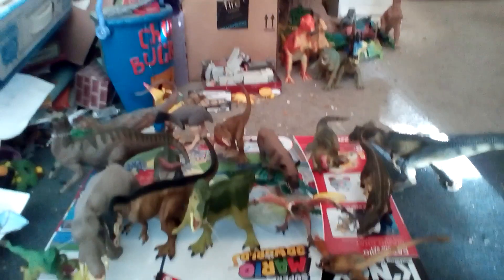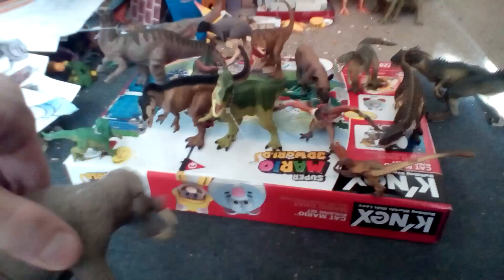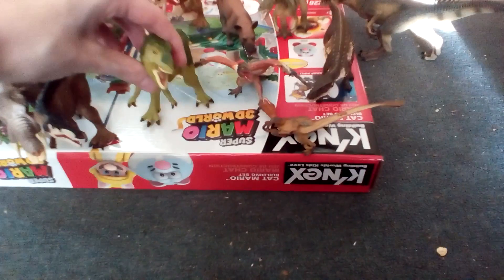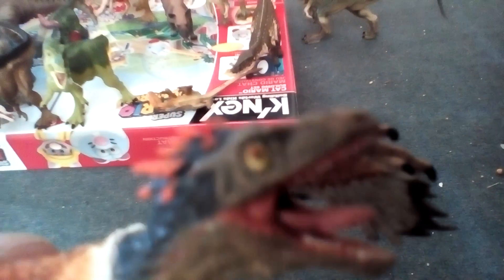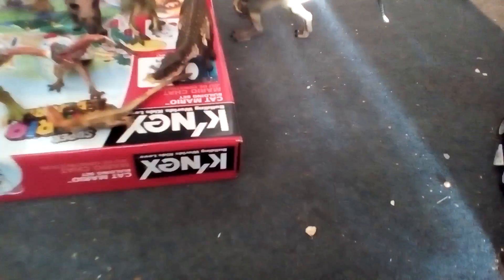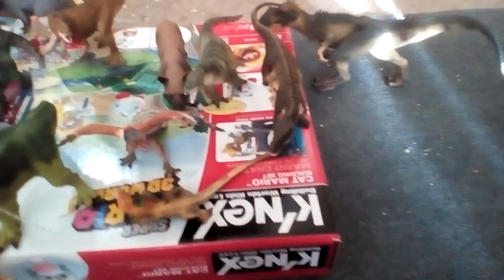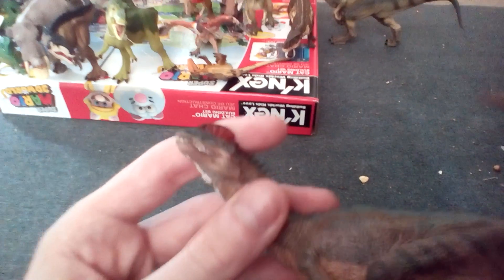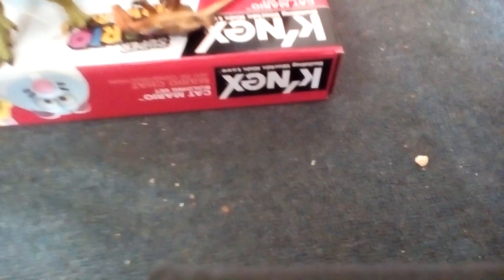the new animals of dinosaur island reboot